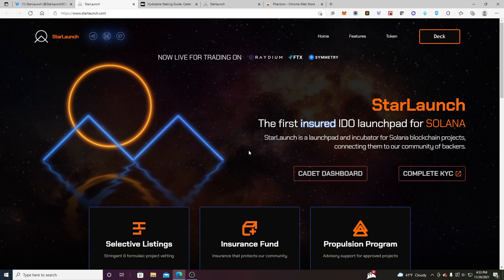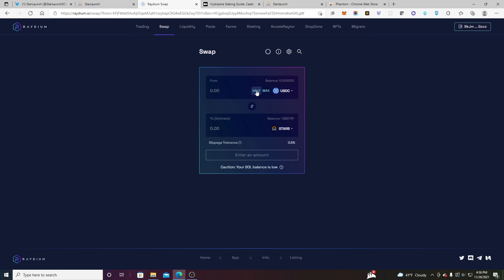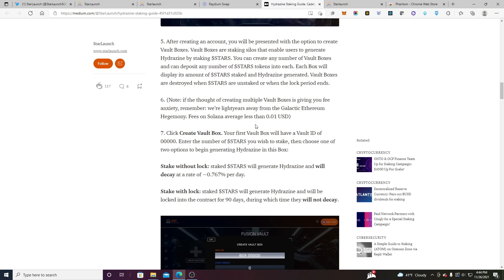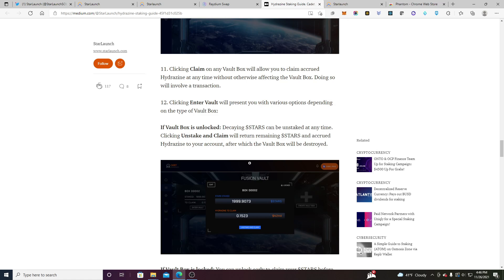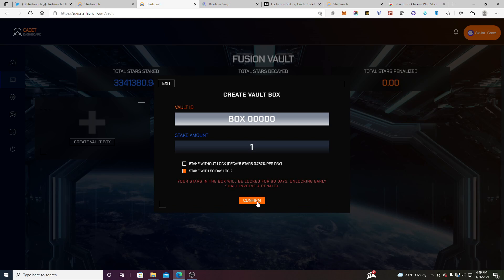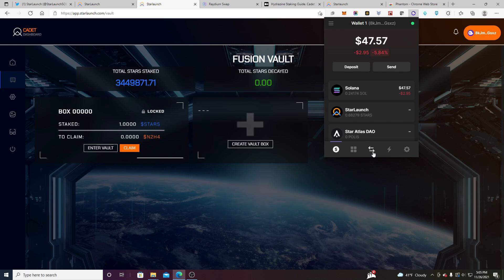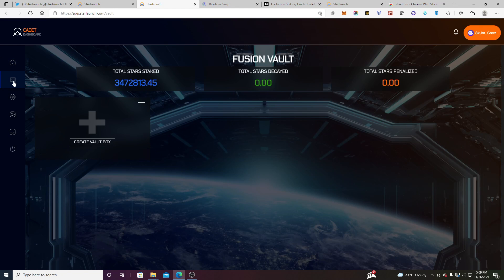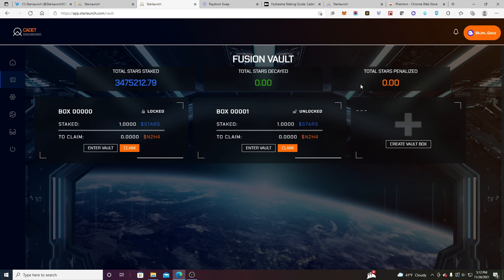Star Launch Launchpad Tutorial - Full Tutorial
Complete Walkthrough on how to stake $Stars on StarLaunch Cadet full tutorial. Prepare for MonkeyBall IDO. Stake $Stars earn hydrazine, get into the MonkeyBall IDO

Timestamp
0:00 - Intro
0:35 - Get $Stars
1:19 - Stake On Cadet
3:55 - Walkthrough

?? IMPORTANT ?